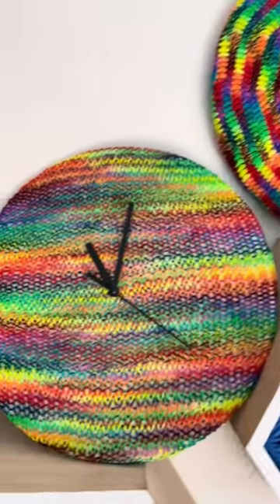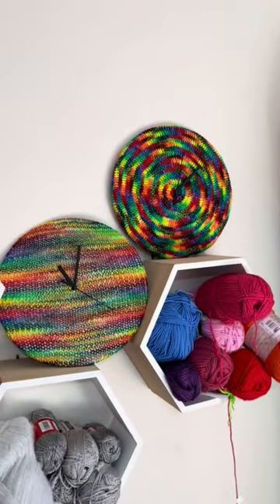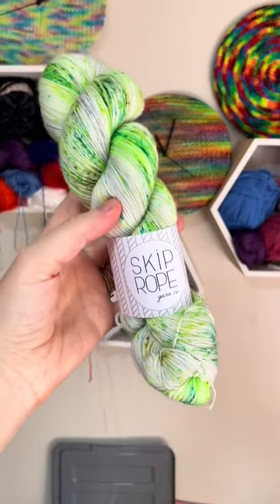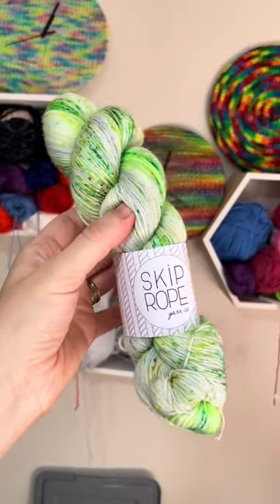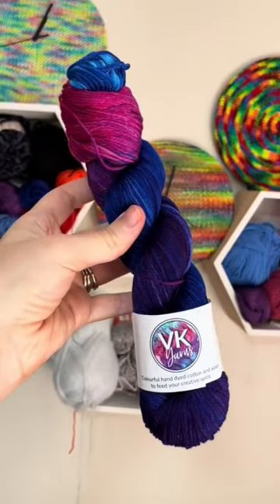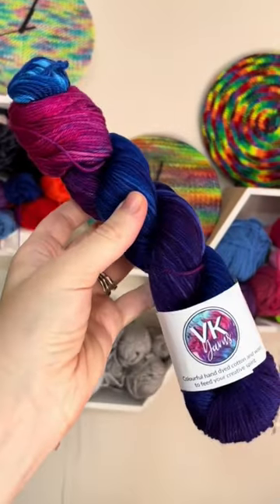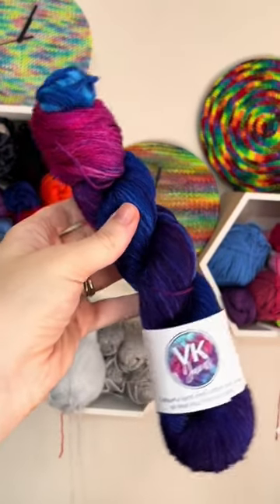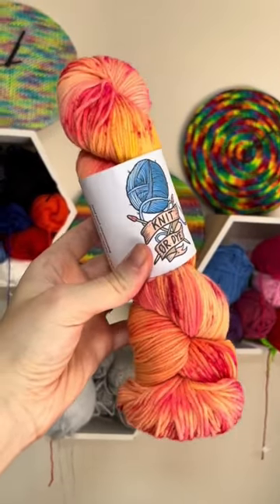Wanna make one for Mother’s Day? I’ve got your yarn sorted!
Wanting to make up a knit or crochet o’clock for Mother’s Day? But just not sure what yarn to use? Here are my tips
✅pick a lightweight 4ply/fingering weight yarn, merino mixes work great!
✅ consider colour choices with a lighter/brighter colour theme so that you can see the clock handles!
✅using a hand dyed yarn will give you a unique colourway

Try any of the merino blend sock yarns from these dyers, they all have a great range of colour choices!